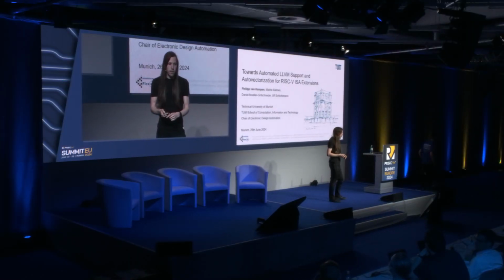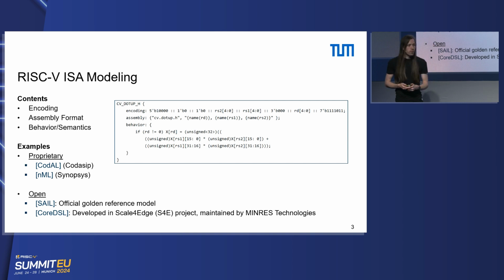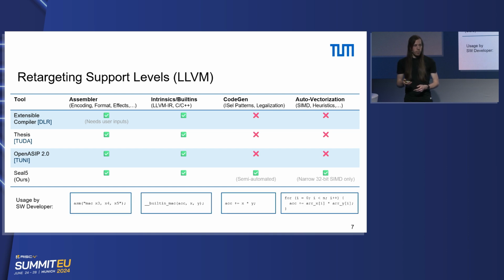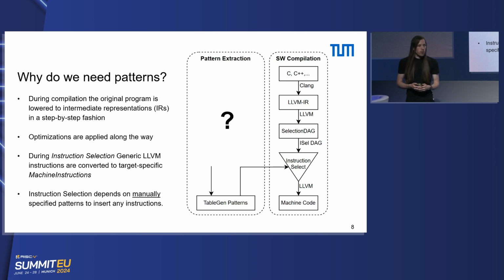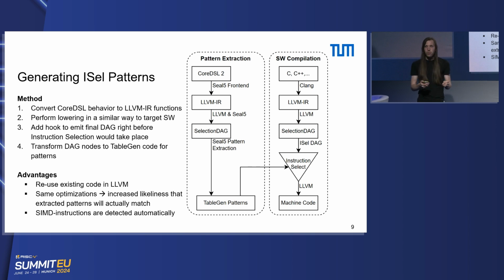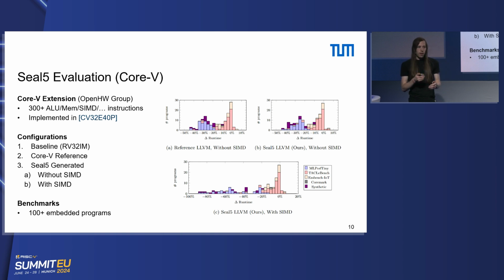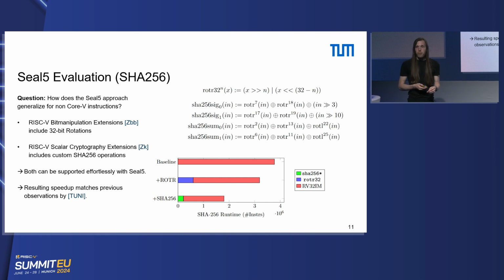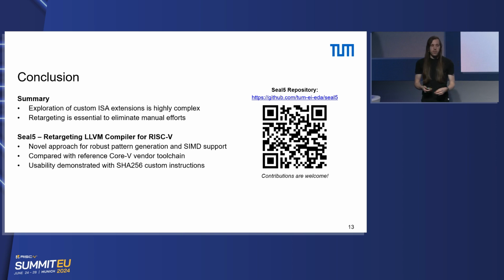Towards Automated LLVM Support and Autovectorization for RISC-V ISA Extensions - P. van Kempen, TUM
The RISC-V instruction set architecture (ISA) is popular for its extensibility. However, a quick exploration of instruction candidates fails due to the lack of tools to auto-generate embedded software toolchain support. This work establishes a semi-automated flow to generate LLVM compiler support for custom instructions based on a C-style ISA description language. The implemented Seal5 tool is capable of generating support for functionalities ranging from baseline assembler-level support, over builtin functions to compiler code generation patterns for scalar as well as vector instructions. The approach is demonstrated using the Core-V instruction set extensions and custom SHA-256 operations. The autogenerated LLVM toolchain reduces development times drastically while performing similarly or better compared to the existing, manually implemented Core-V reference LLVM toolchain on a wide variety of benchmarks.